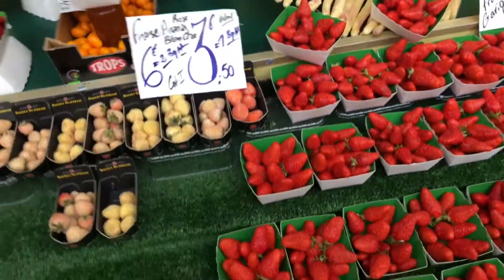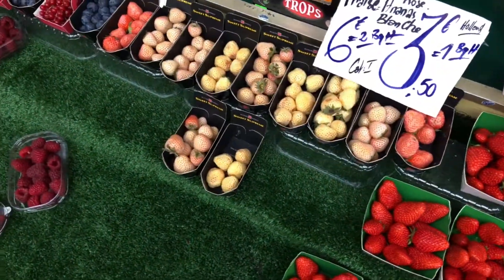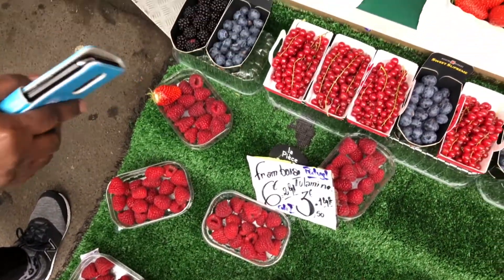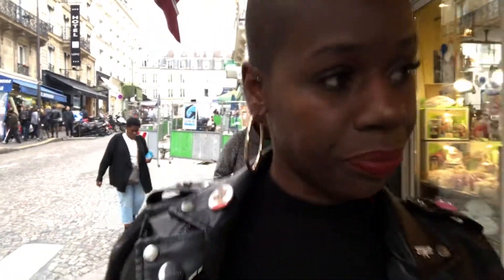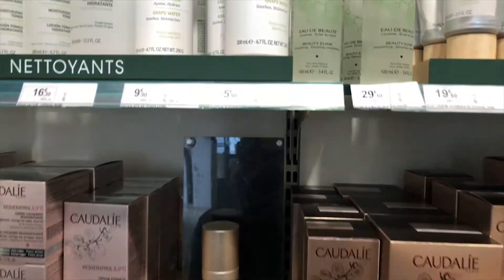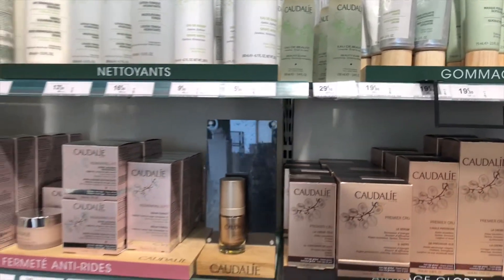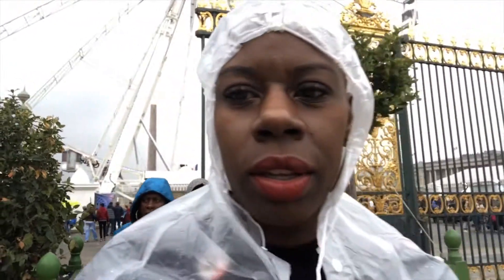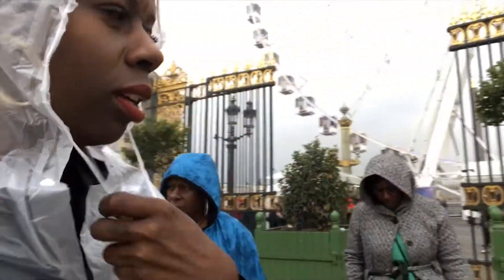A Week in Paris I Skincare Shopping & The Louvre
Travel with me to Paris for the very first time! On our first day in the city, we're drooling over fresh fruit, shocked at the low prices of luxury skincare and making our way to the Louvre.

4. Nike Air Force One Utility